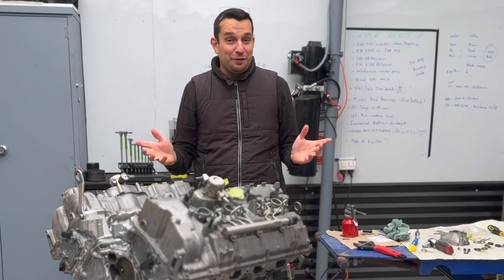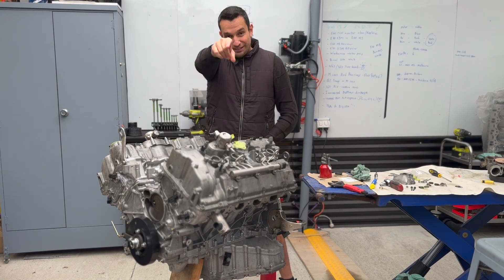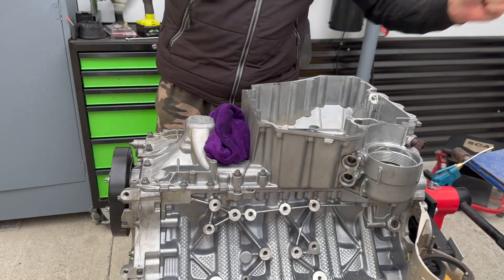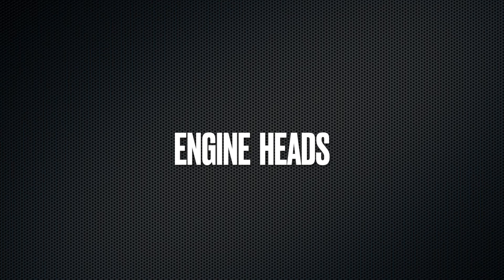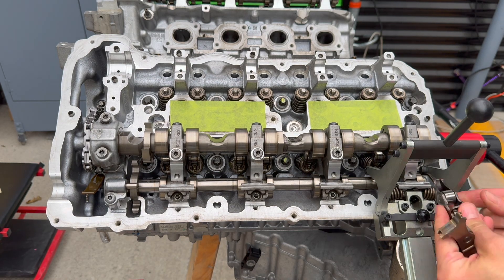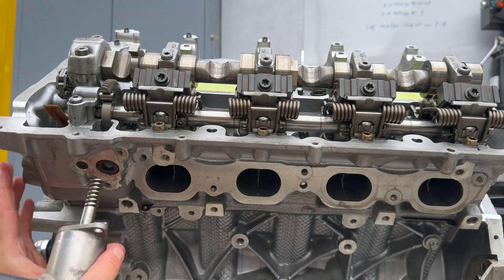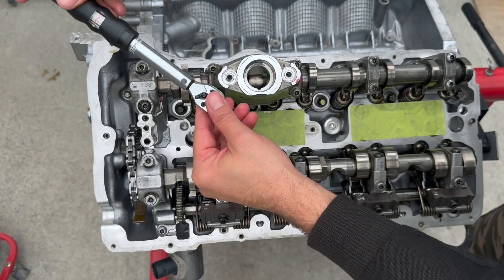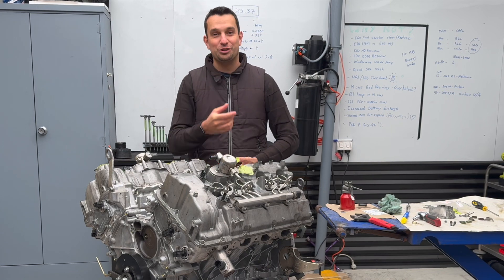BMW F10 M5 Engine Build - Part 3 - SUMP and Engine Heads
This video shows a bit of how I put a S63TU engine together - The timing chain, oil sump (Upper and Lower) , oil pump and engine heads with cams.
Unfortunately I couldn't record the valve cover being installed.

This is a S63TU out of a 2013 M5

Timing the engine video should be coming up soon

BMW S63 engine, N63 engine S63TU and N63TU have very similar assembly procedures